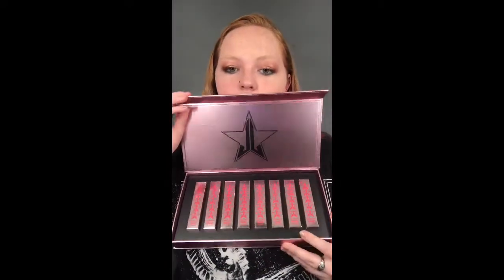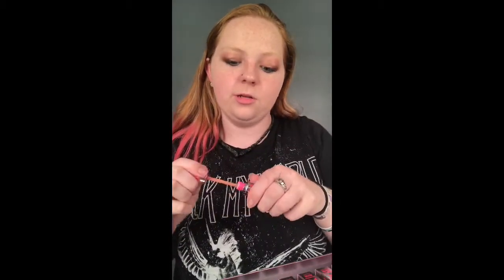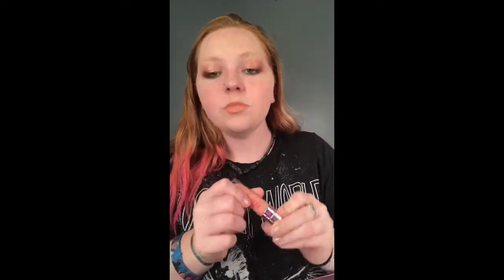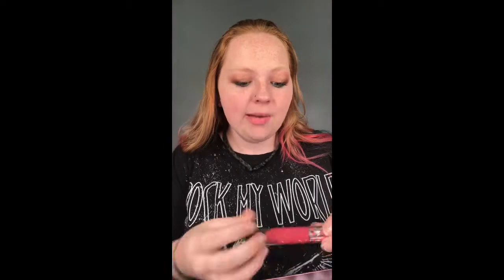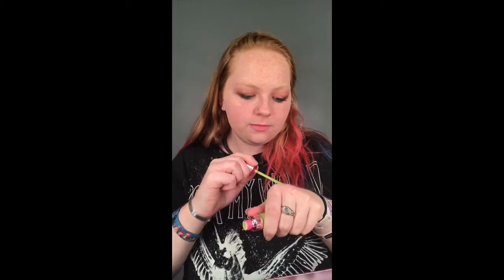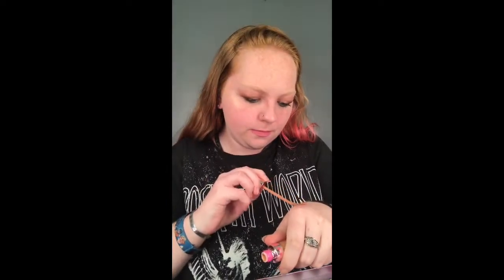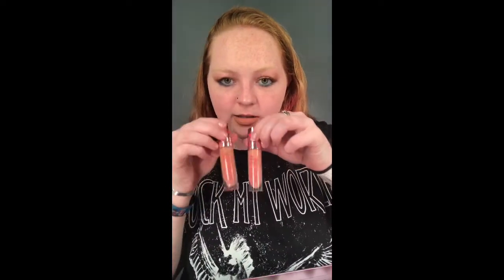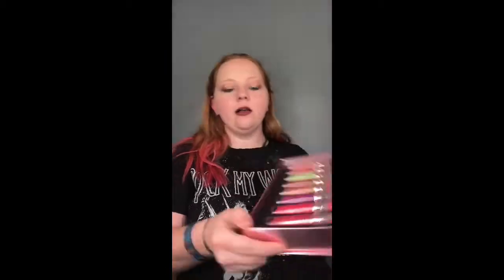You. Better. Work. Jeffree Star Bundle REVIEW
Reviewed the wonderful liquid lips from Jeffree's summer chrome collection!!

Snap: Ashhhashhh
Twitter: Asherrrs__ (2 underscores)